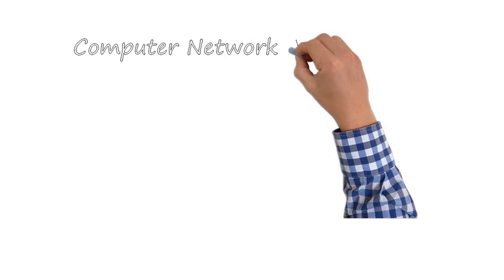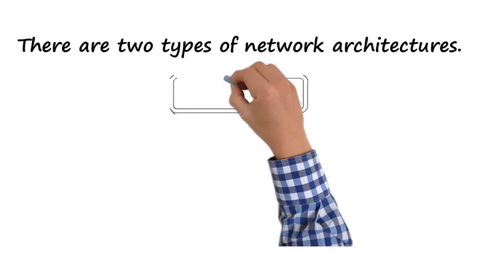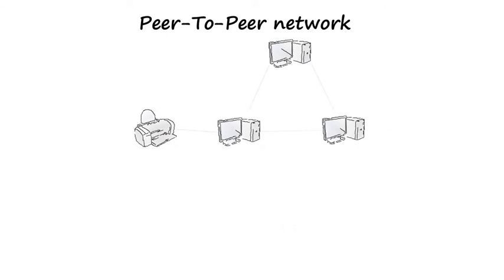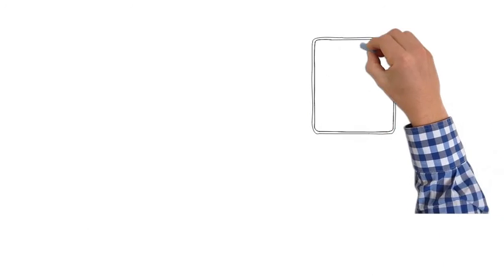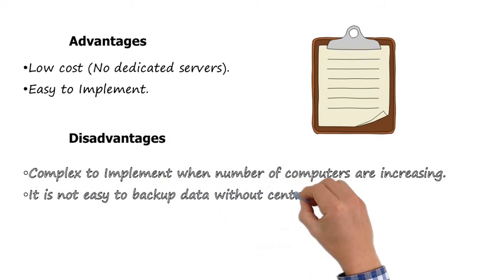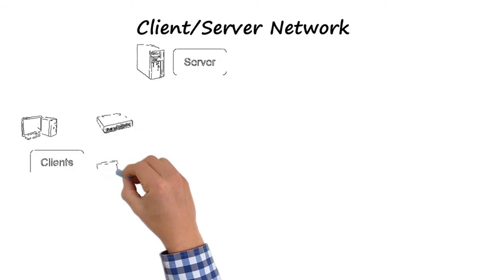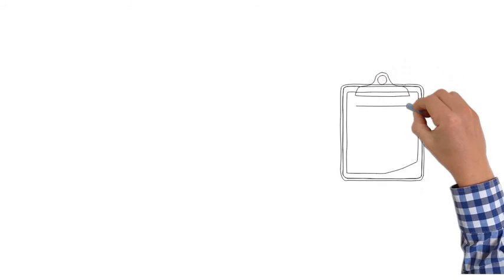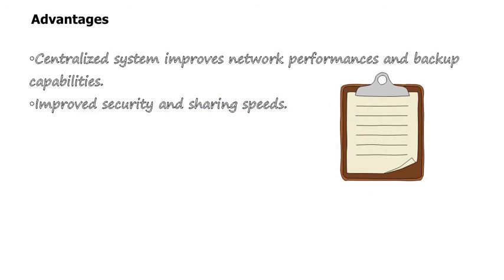Computer Networks - Computer Network Architecture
This Video explains you briefly about two main types of computer network architectures. They are Peer-to-Peer (P2P) network architecture and Client-Server network architecture.